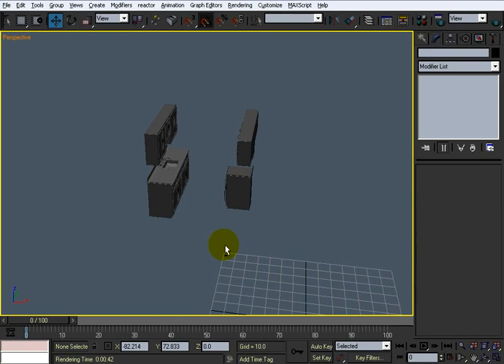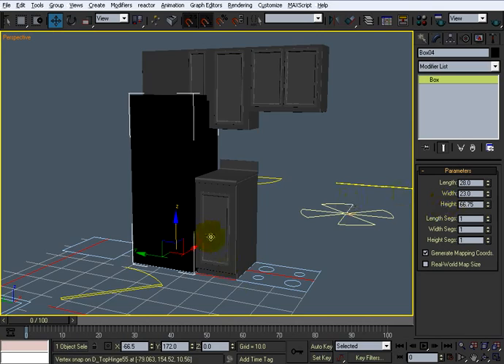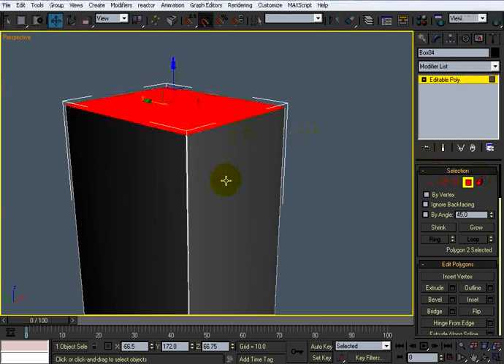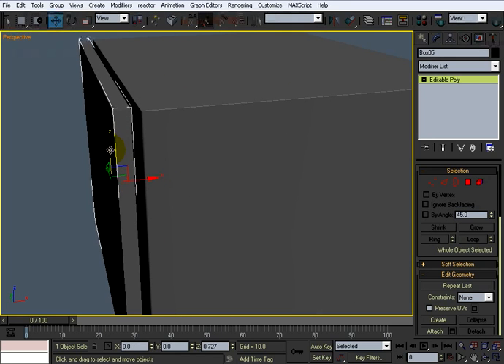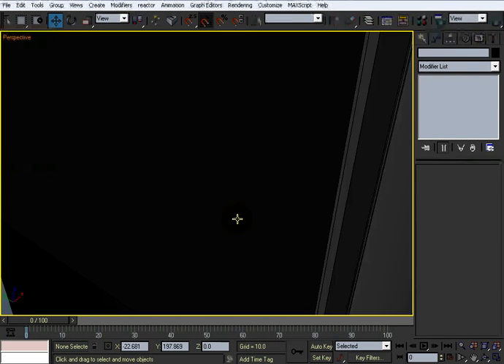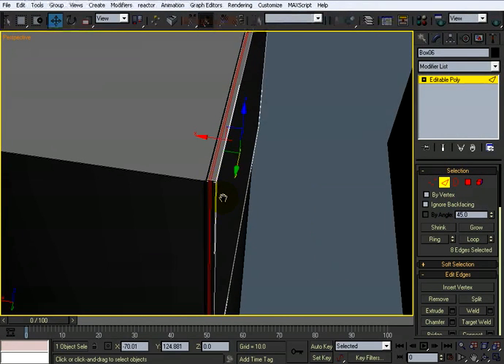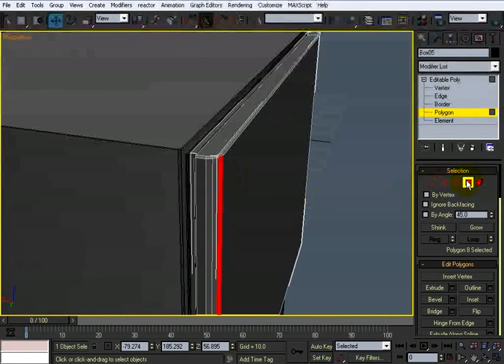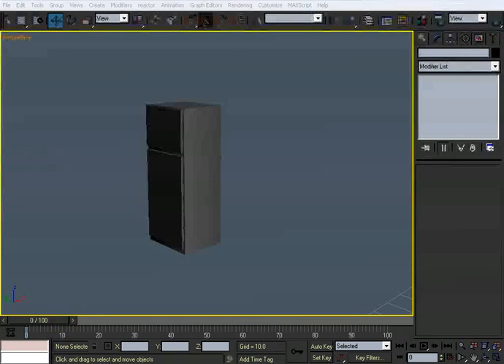11 Refrigerator 1